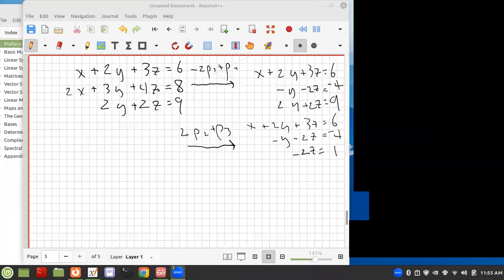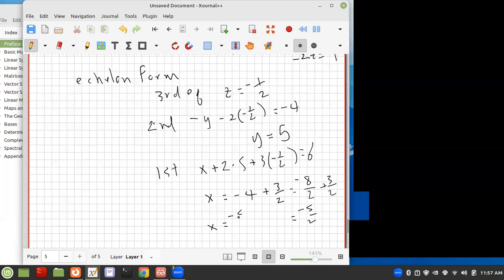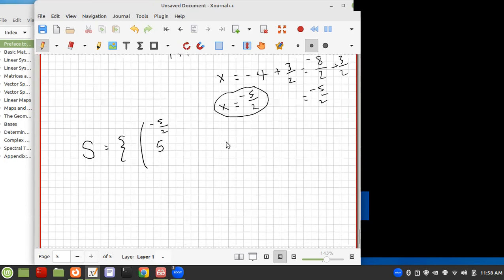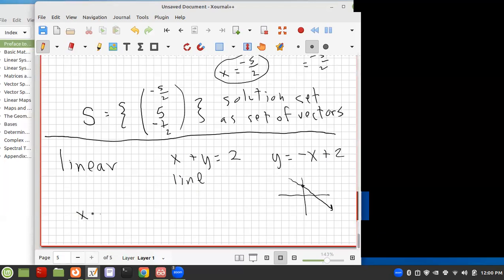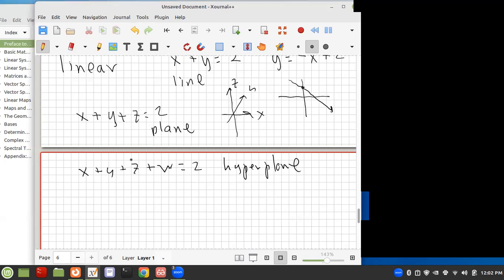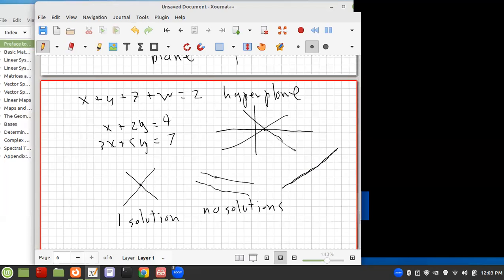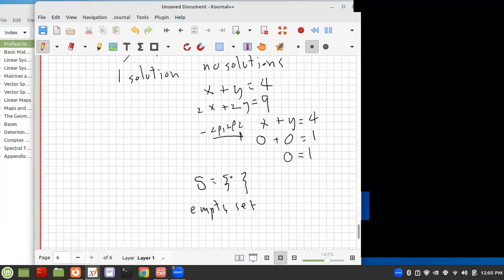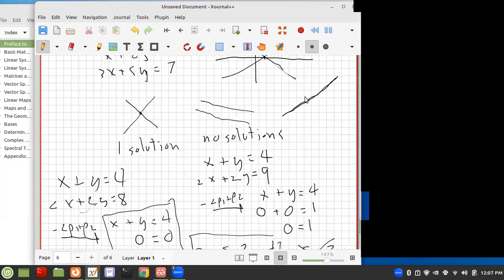MA210Jan17F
First Class in Segments: Part F